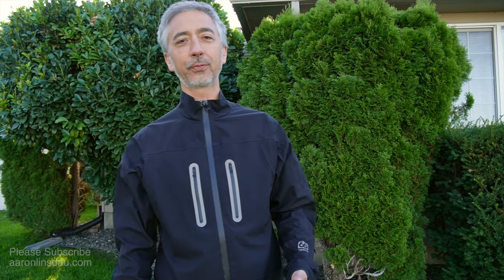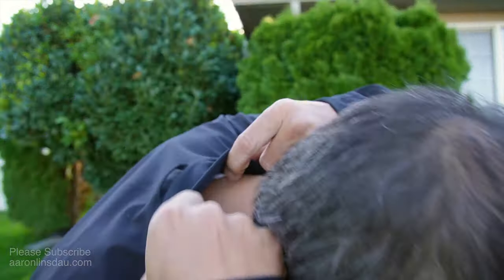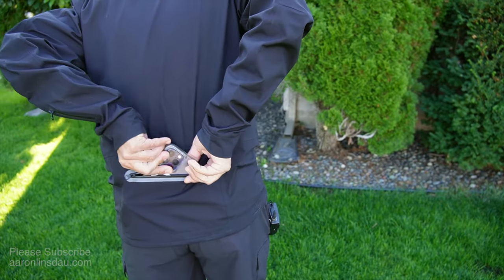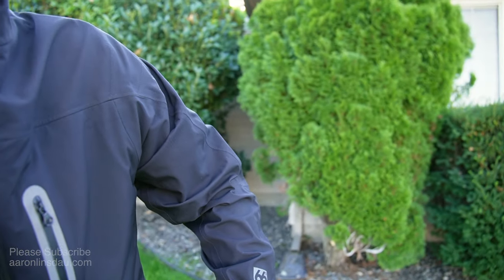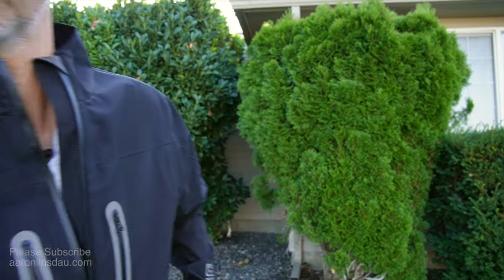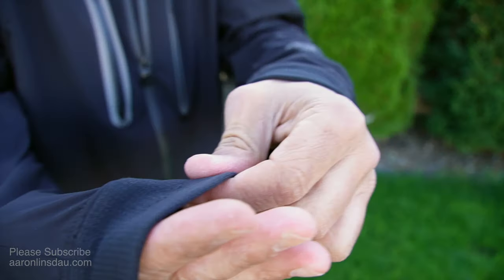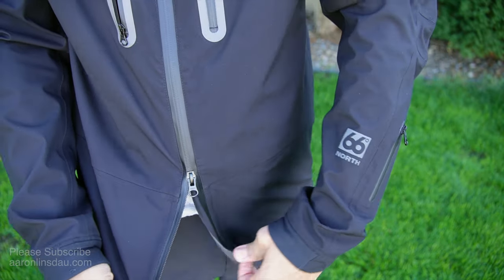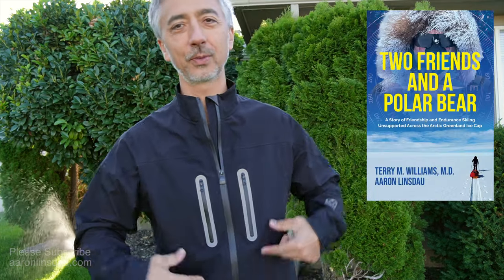66 Degrees North Stadarfell Neoshell Jacket Review 66º North New Favorite (4k UHD)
I review the 66º North (66 Degrees North) Stadarfell Neoshell jacket. This is my new favorite cool weather and light to moderate rain jacket. It has loads of pockets including a great back pocket for the phone, plus a slick sleeve pocket. It has reflective surfaces and is super light.

Get items from this video at Amazon (and elsewhere)
Two Friends and a Polar Bear

► BOOKS
50 Jackson Hole Photography Hotspots